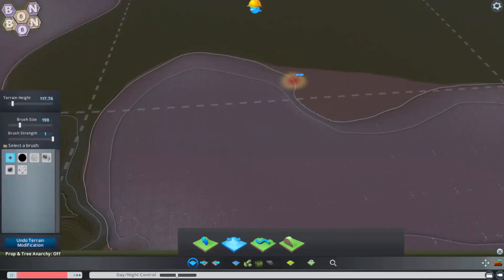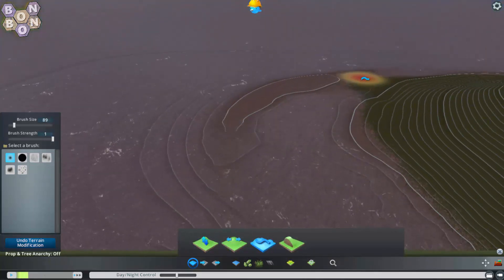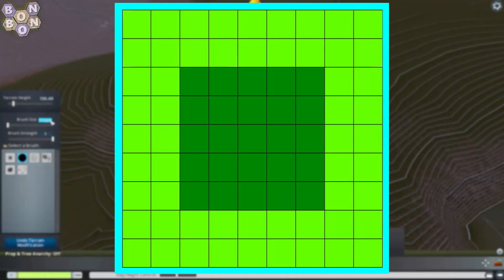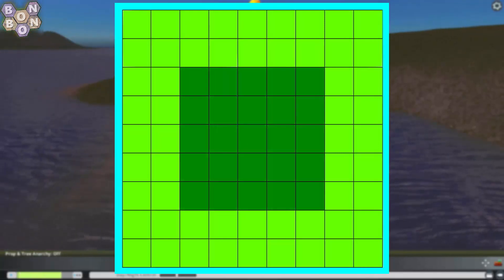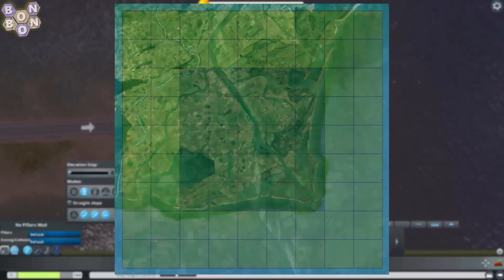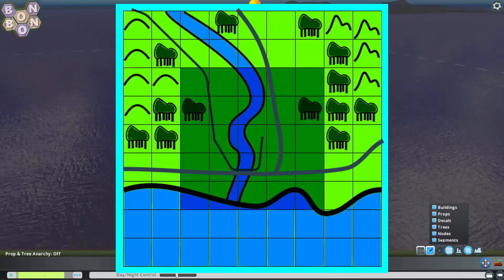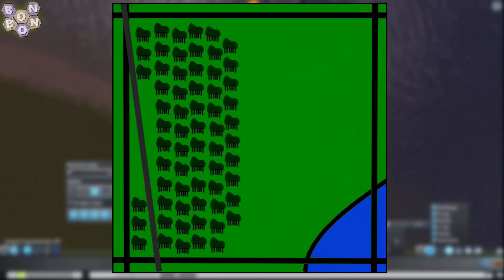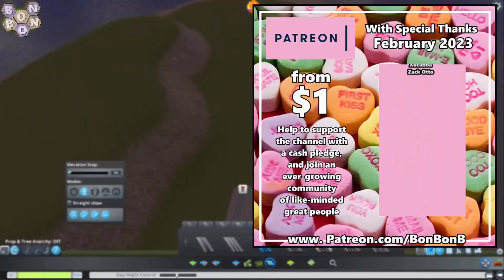Complete Guide to Map Making - Ep1: Basic Design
All the help you need in Cities Skylines map making, starting with the absolute basics of map design.

Nine more episodes to follow over the coming weeks. Be patient producing tutorials is a major project, with even a short video like this having a production time of around 20 hours. If you can't wait channel supporters get early access to a pre-release copy, and help that to ensure the final uploaded video is as perfect as possible.

Have fun, and happy map making!